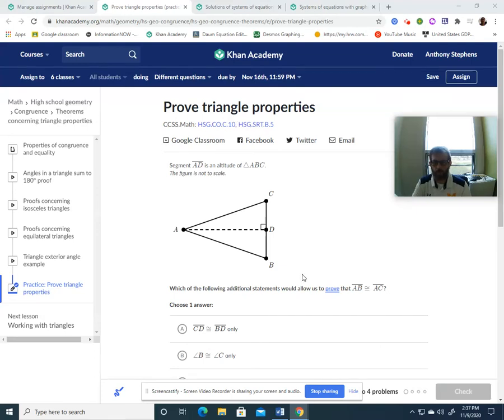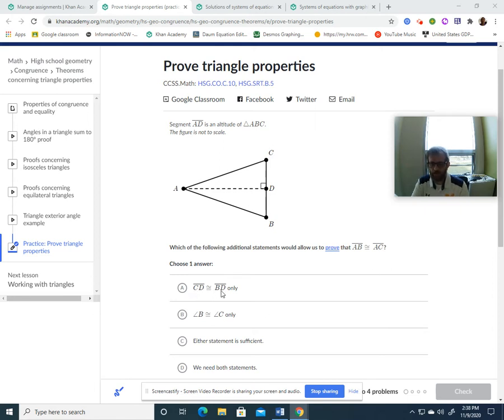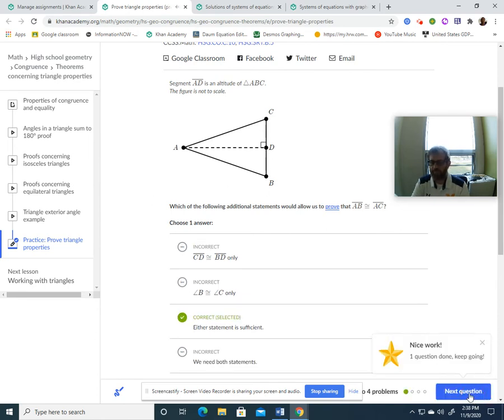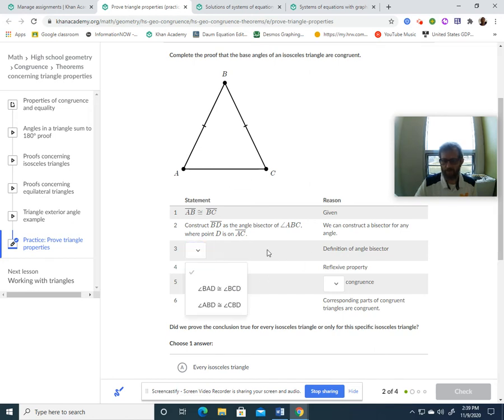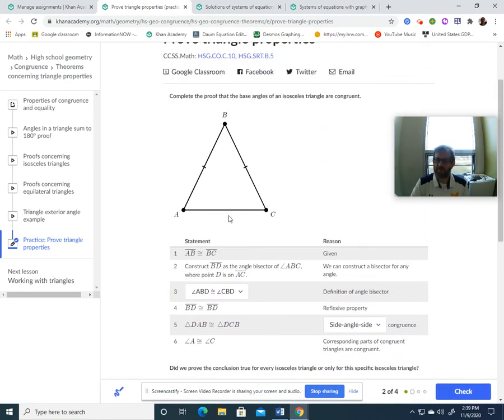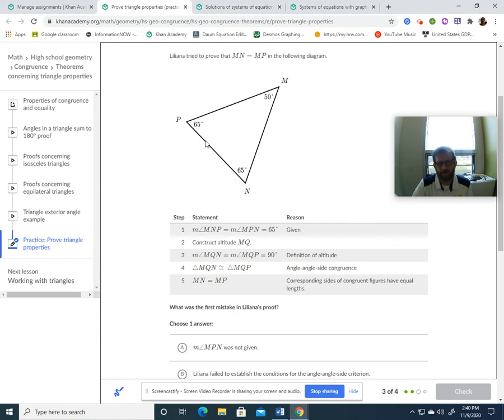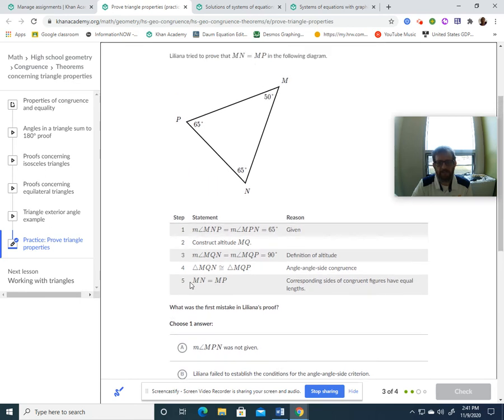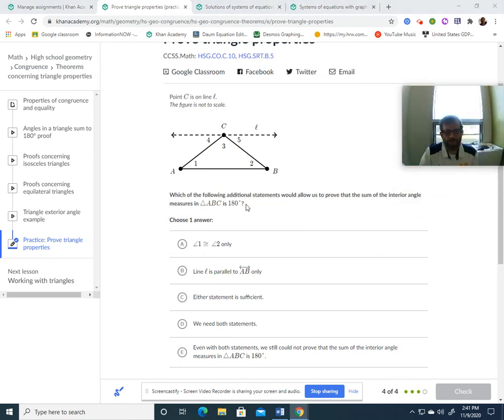Nov 9 Prove triangle properties